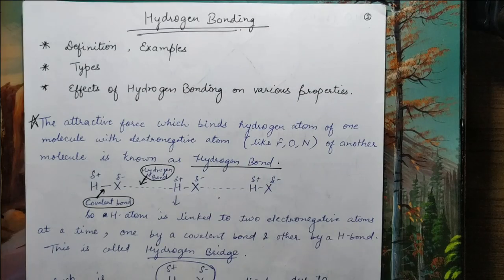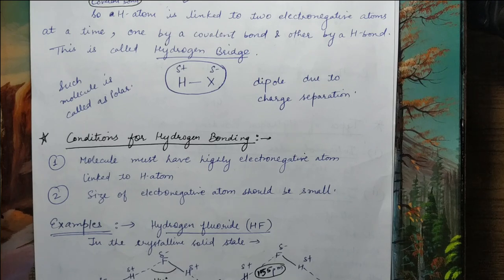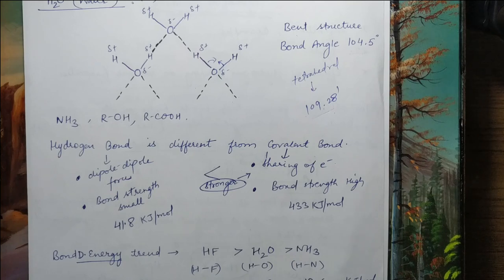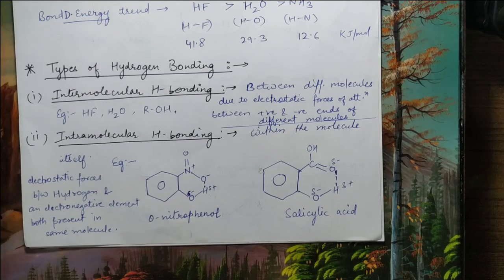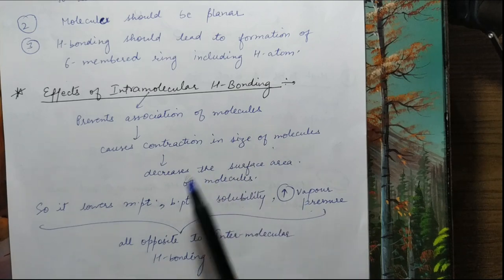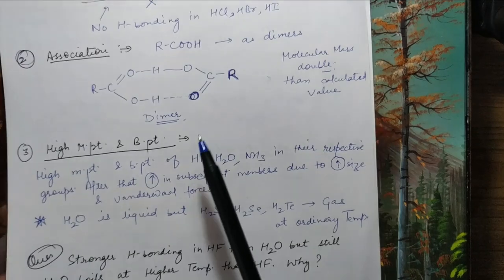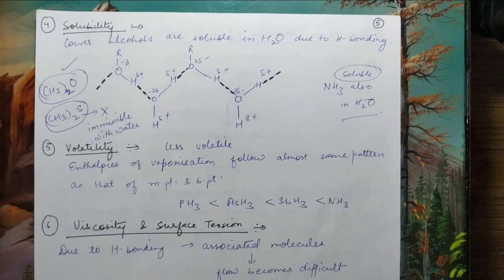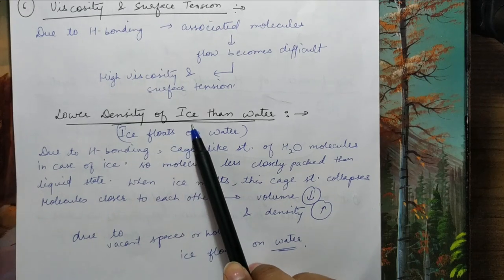Hydrogen Bonding and its Applications | Complete | Lorika Ma'am | Chemophilous Lorika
For all Bachelor Programs

This lecture will cover the following topics:
- Hydrogen Bonding
- Its types
- Examples
- Its effect on various properties
- Its applications in sustaining life